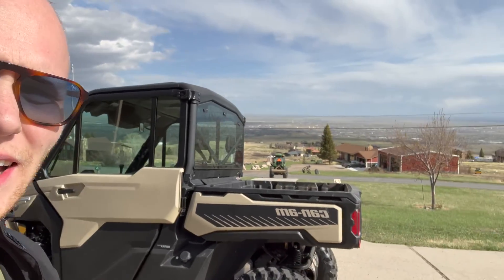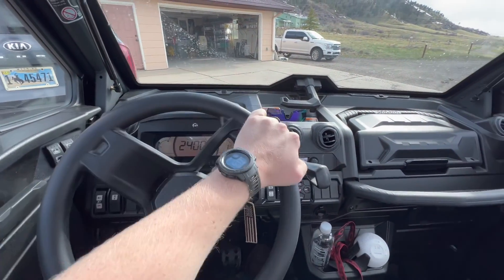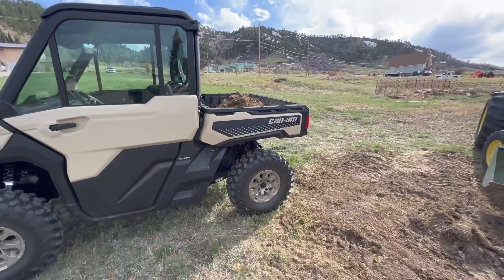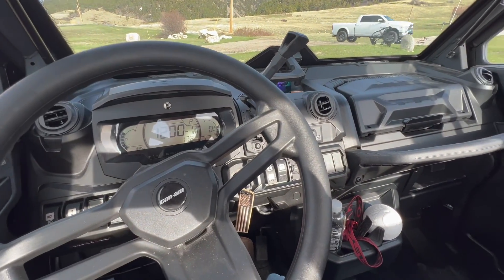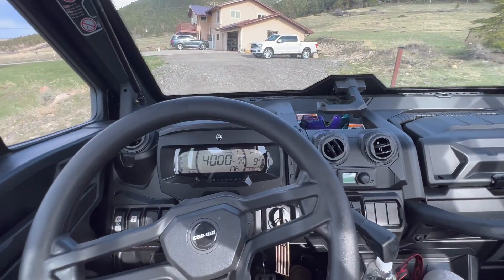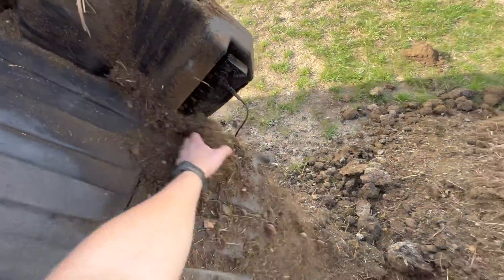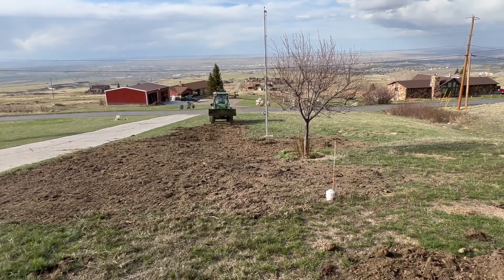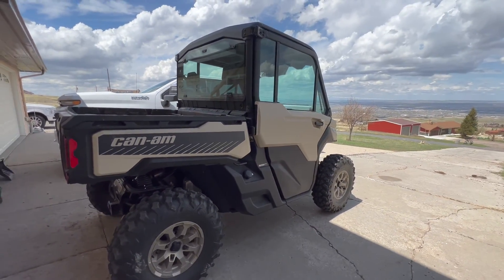Will this Break The 2023 Can AM Defender Limited ?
Using the Can AM Defender limited to move 1000 pounds of material in the dump bed around the property, this thing is a unit!